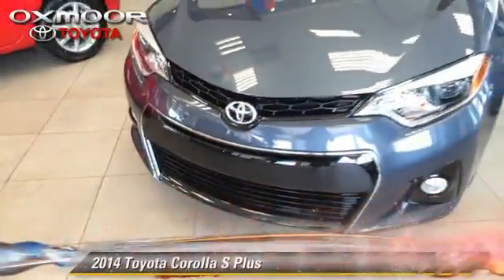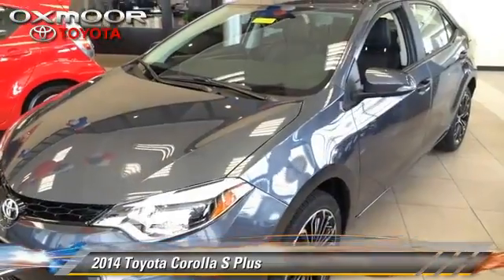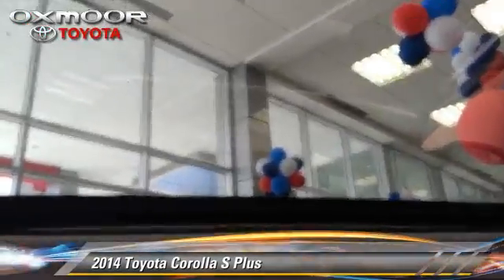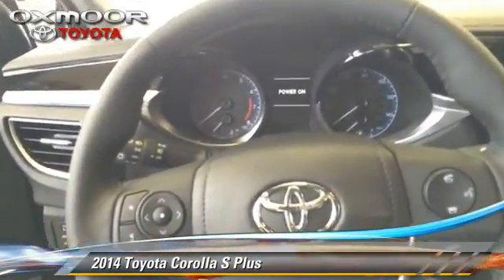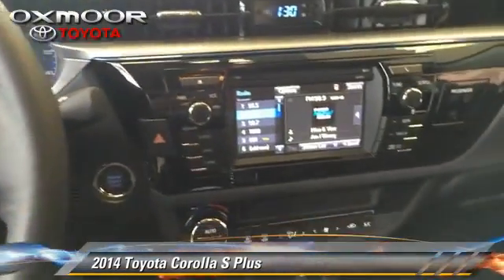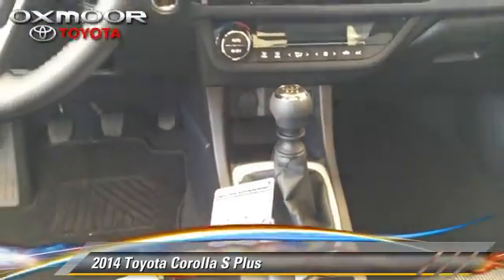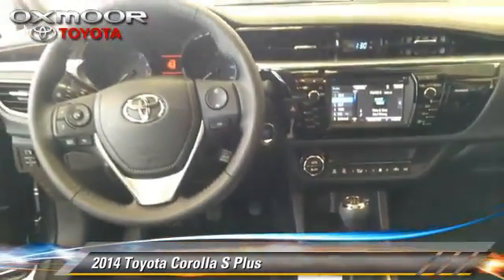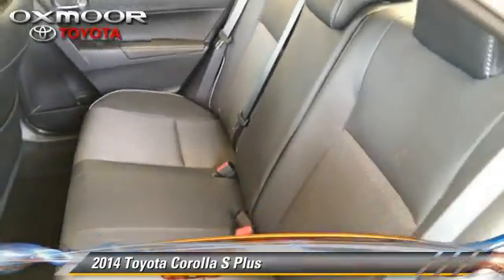Oxmoor Toyota, Louisville KY 40222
[DFIN:3:3104059:I:1679:4EEA750A:af2b0374df373b25f90dd1701850ed3e]